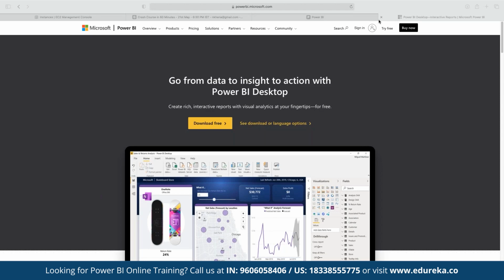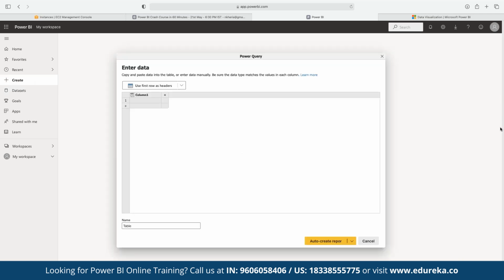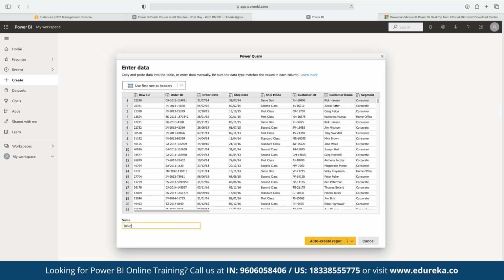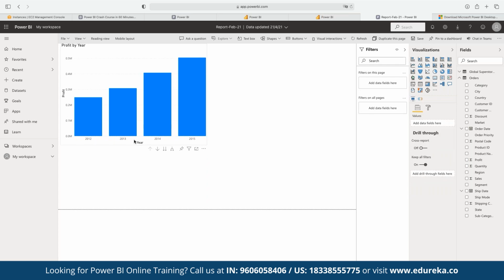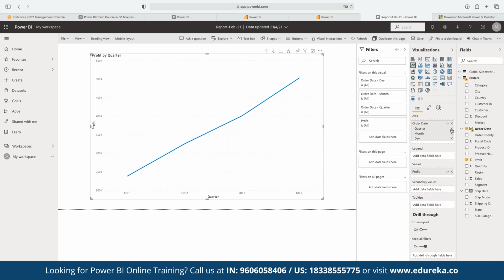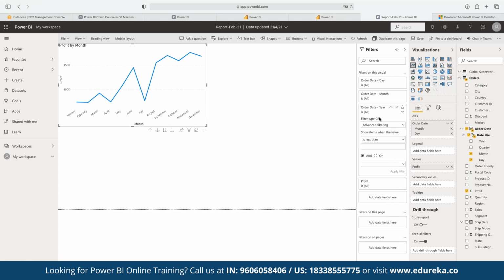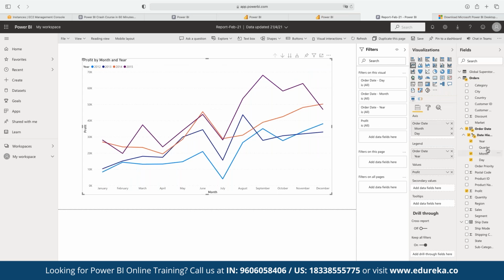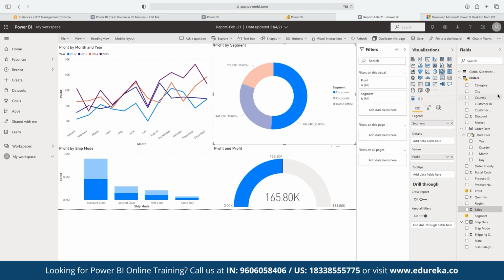What is Power BI | Power BI Tutorial | Edureka | Power BI Rewind - 2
This Edureka "what is Power BI" video will help you to understand the value brought by the data connection technology into Power BI Desktop and how it provides a powerful tool for transforming and presenting business intelligence data.
Topics Covered:
00:00 Introduction
01:12 Agenda
01:39 Why we need BI
02:40 Why Power BI